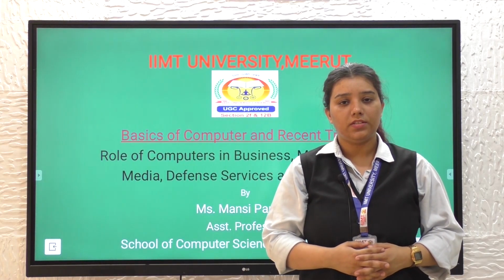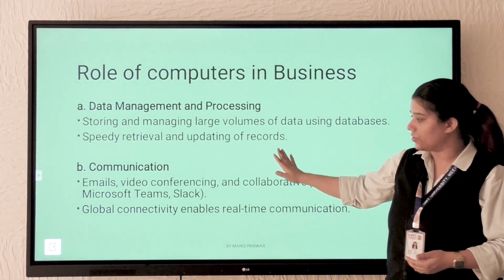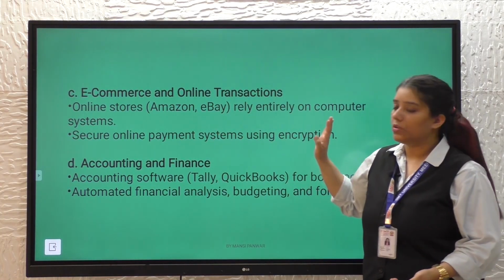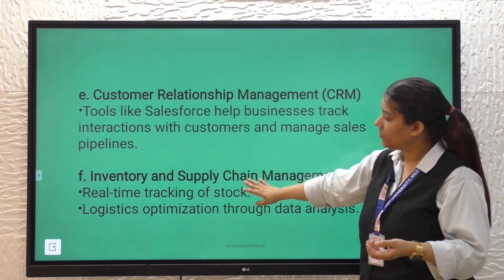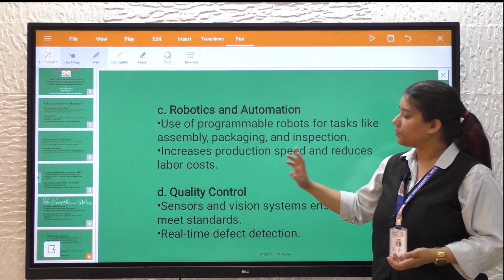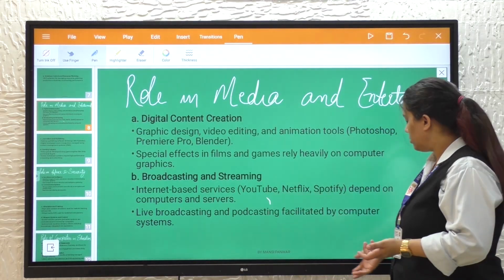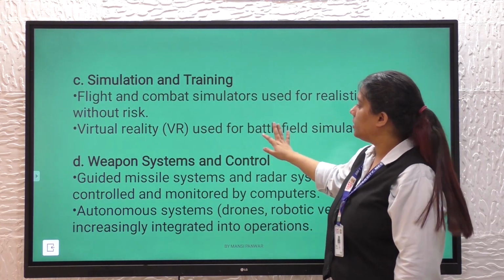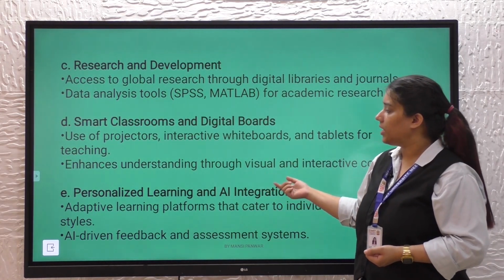Ms. Mansi Panwar | Basics of Computer & Recent Trends | Role of Computers | SoCSA | Econtent | IIMTU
Ms. Ruchi Bhatnagar, Assistant Professor
Subject- Basics of Computer & Recent Trends
Topic- Role of Computers in Business, Manufacturing, Media, Defense Services and Education

SoCSA - School of Computer Science & Applications | Econtent | IIMT University Meerut

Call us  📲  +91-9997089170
Address:
'O' Pocket, Ganga Nagar, Mawana Road,
Meerut (Delhi NCR), West U.P. (Uttar Pradesh)
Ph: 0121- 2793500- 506